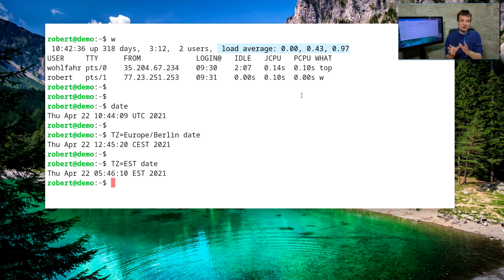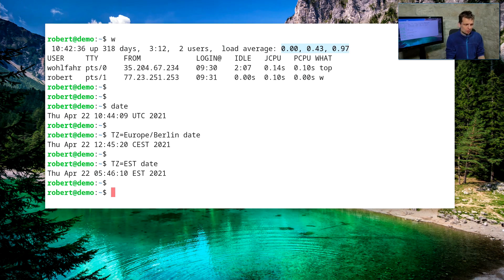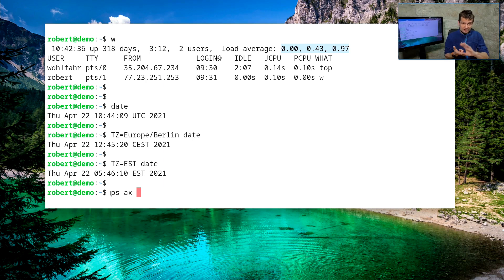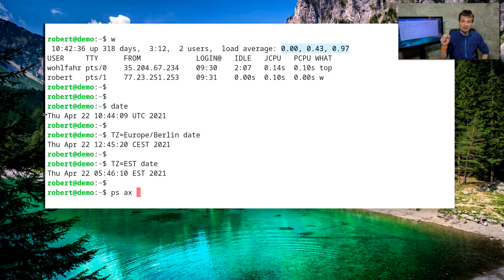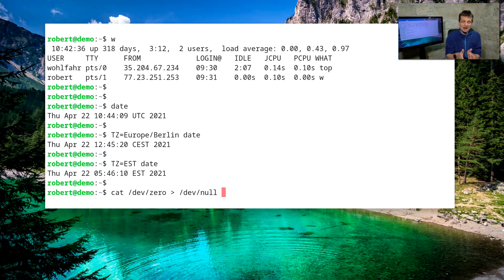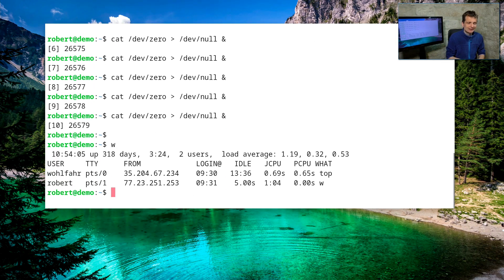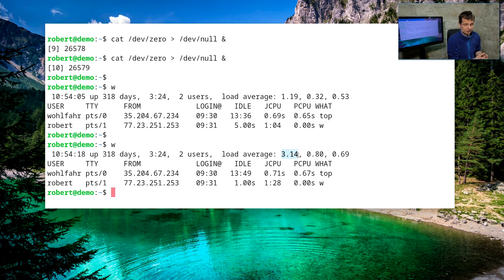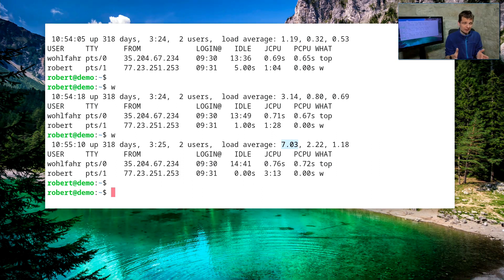Linux Load Average - What the numbers tell you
If you want to really kickstart your Linux knowledge, then "The Linux Beginners Framework" is just for you.